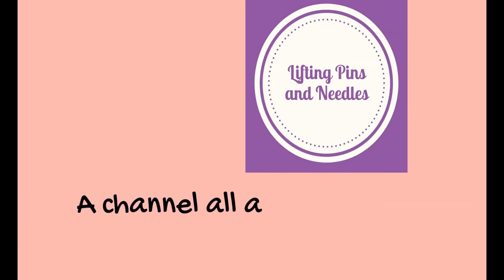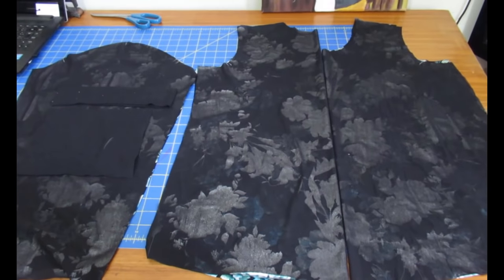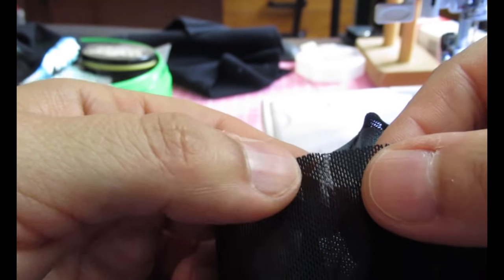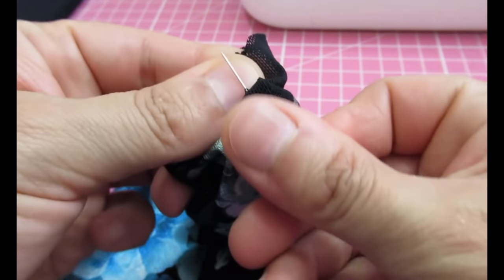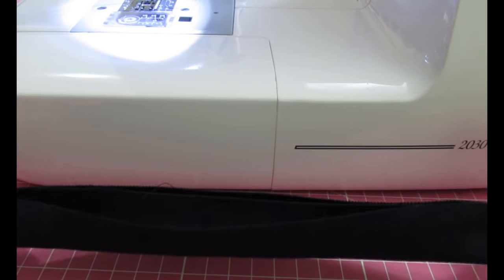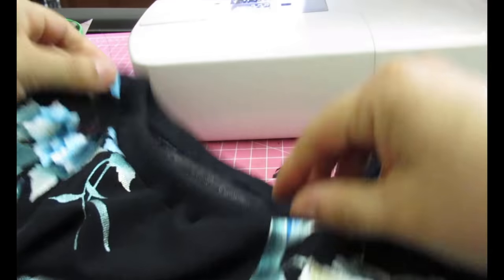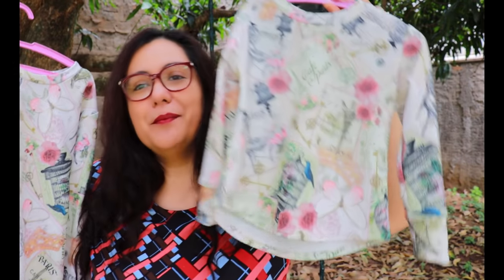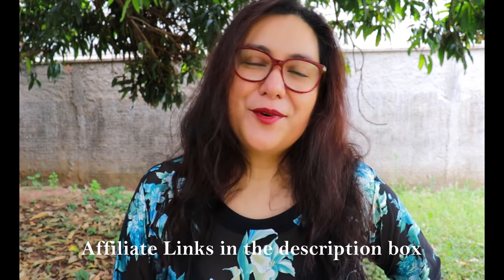New to sewing? Sloane Sweater (Love Notions). FULL SEW ALONG :) Mesh fabric.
Today I am sharing another beginner friendly sew along using the Sloane sweater pattern from Love Notions.  The fabric chosen behaves just like knit fabric, although it’s an unusual mesh, super stretchy, soft and easy to work with.  The whole step by step to sew this sweater is included, with an emphasis on the cuff, neckband and hem. I also made two little ones for my nieces in preparation of Christmas gift giving!  This sew along can work for any sweatshirt pattern with similar design lines too.

Hop over to Claire’s channel to see her two versions, her take and impressions on the same pattern! Go show her some sewing love.  It’s always a pleasure to share a project with her and she has been tremendously supportive behind the scenes.  Here is her video at Penguin & Pear Dressmaking

The Sloane sweater has been re-released to now also include sizes 4XL and 5XL (also a full bust option).  Along with the girl’s version (sizes 2-16), they are $5 each today Friday the 18th.

My specifics:
*View A
*Softened the hem curve
*Lengthened the sleeve by 2”
*Mesh!
*Size Large, standard bust option

*Tiny length adjustment
*Overview of the pattern pieces
*All the sewing construction with an emphasis on the cuffs, neckband and hem

Let’s Connect!

Artist: OmgLoSteve
Song: Too Late ft. Addie Nicole